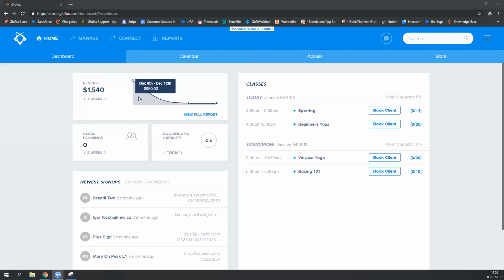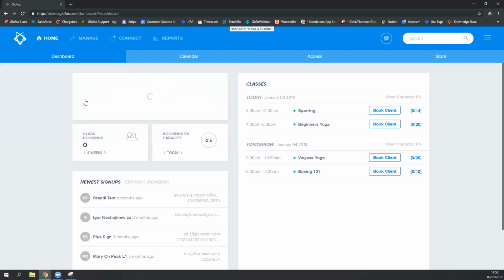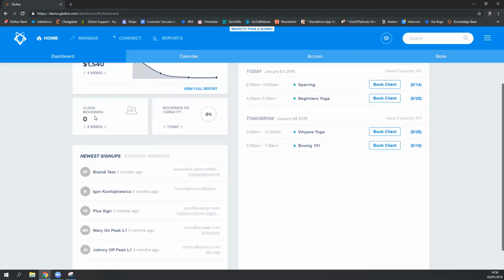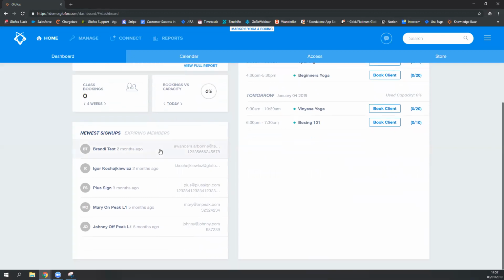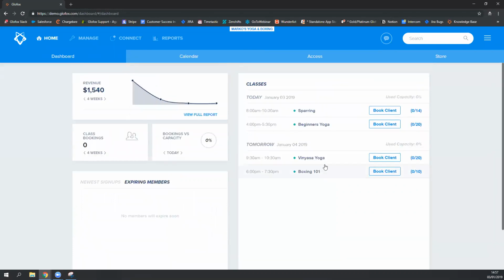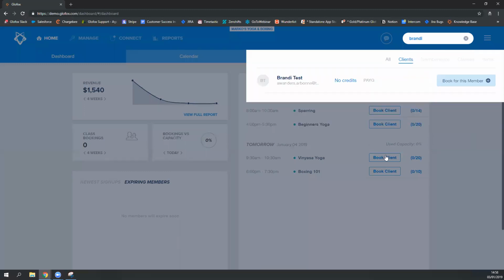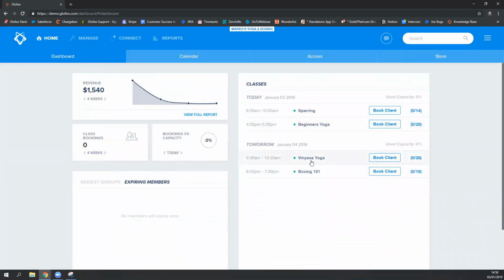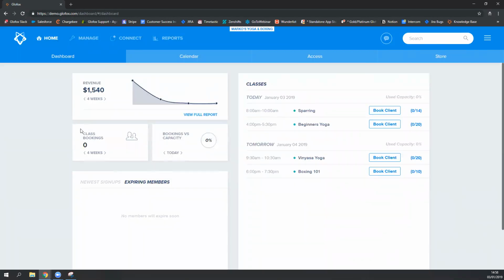Navigating the Dashboard